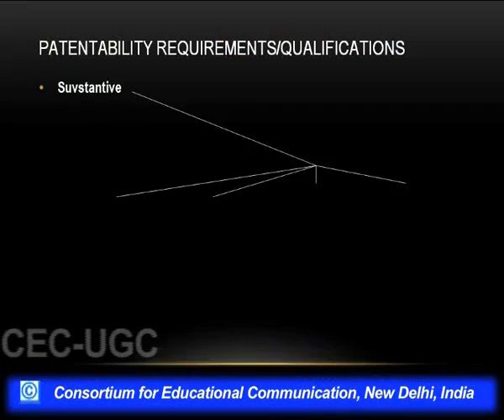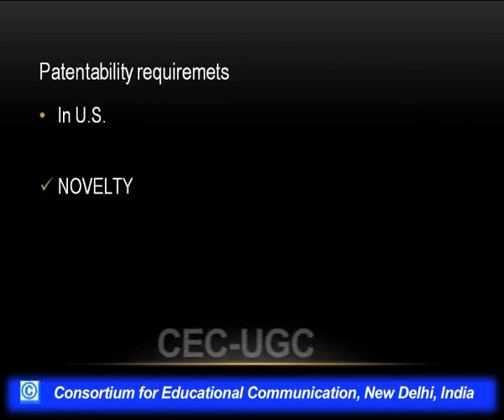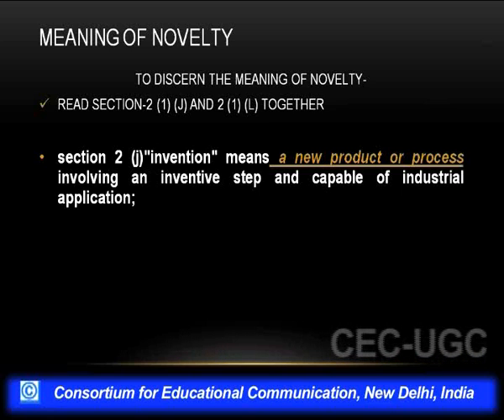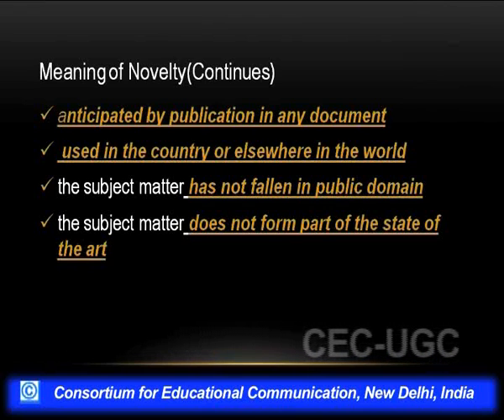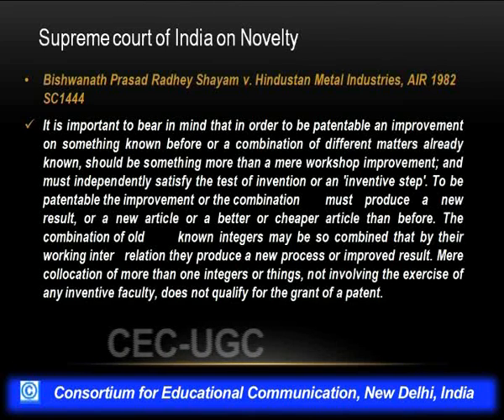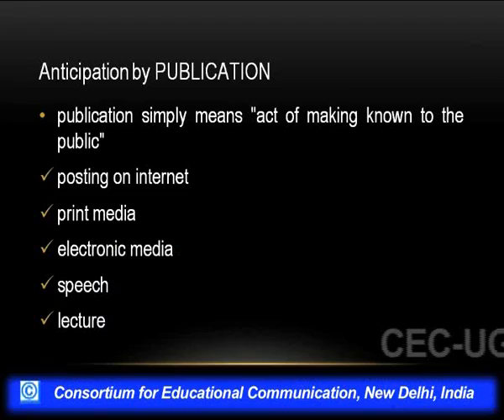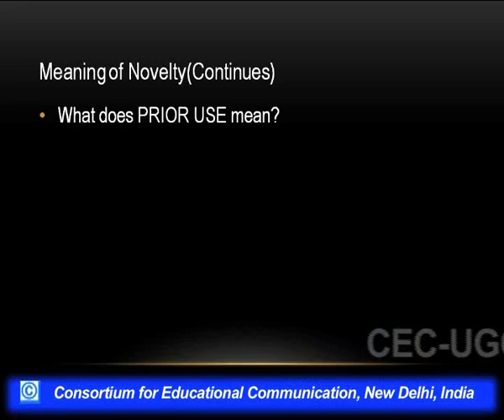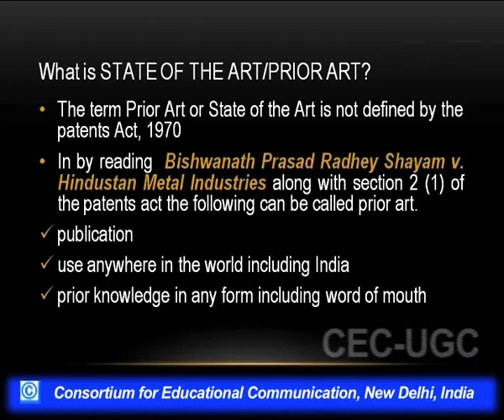Patentability Requirement in India : Novelty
This Lecture talks about Patentability Requirement in India : Novelty.